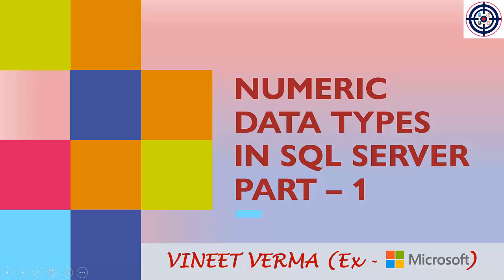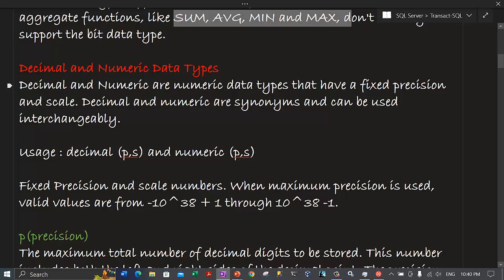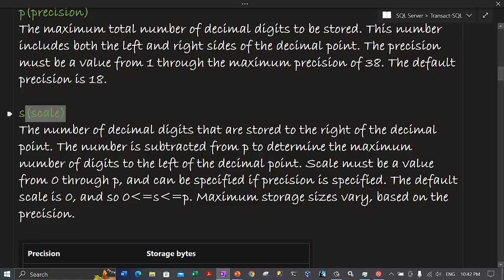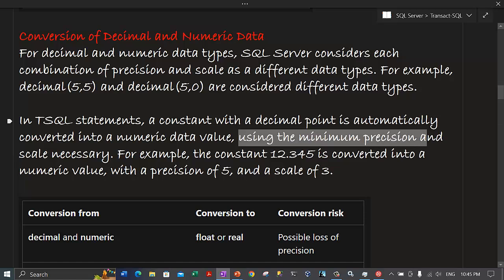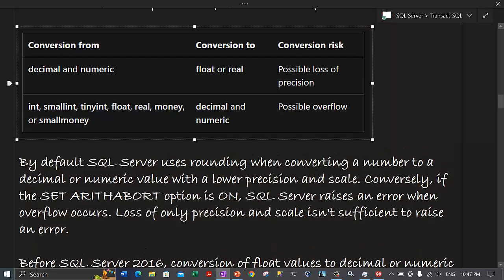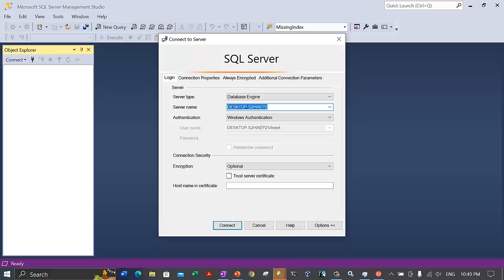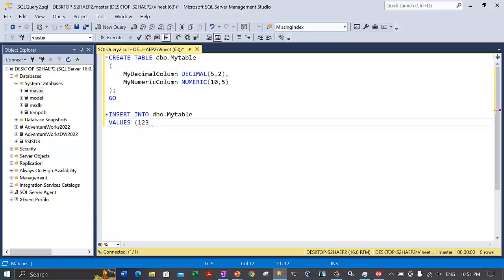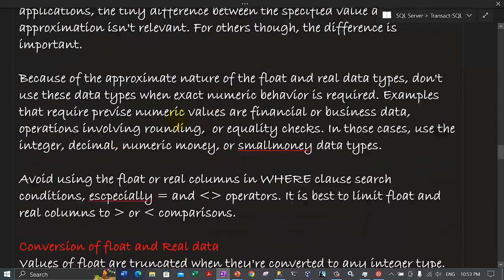Numeric Data Types - Part 1 | Microsoft SQL Server | Bit, Decimal and Numeric Data Types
In this video we have discusses about various numeric data types including Bit, Decimal and Numeric Data Types. We have also talked about Precision and Scale related to Decimal and Numeric Data Types.

We have also covered the following DEMO:

DEMO : Creating a table using the decimal and numeric data types